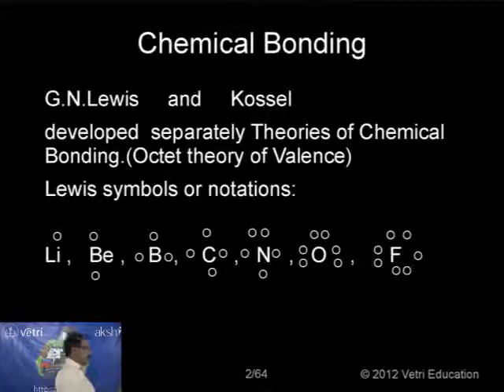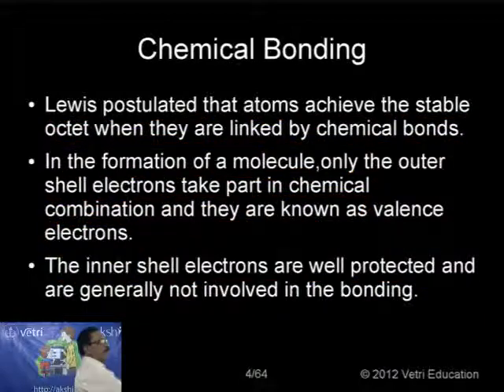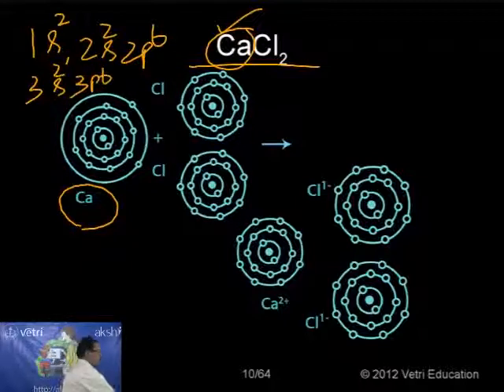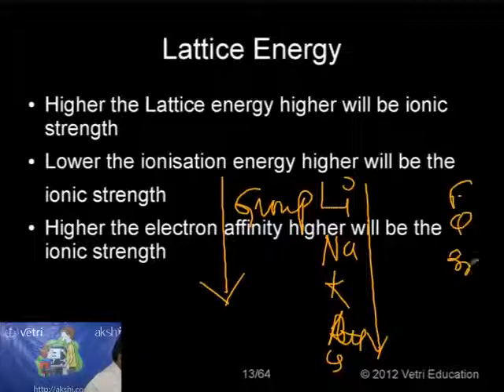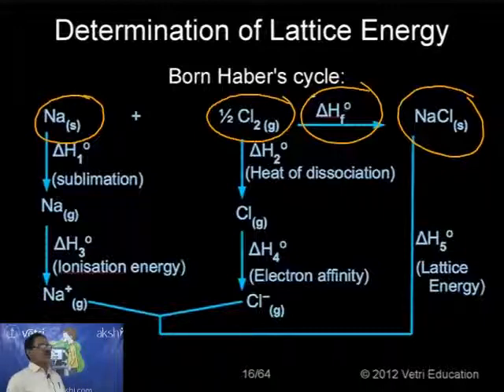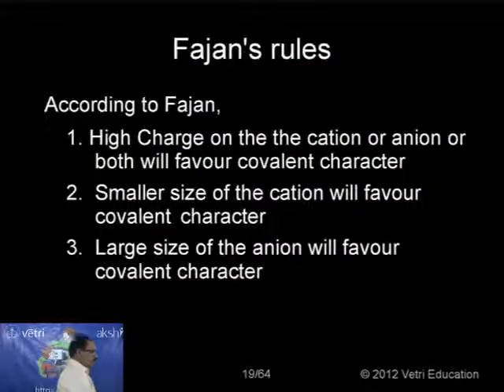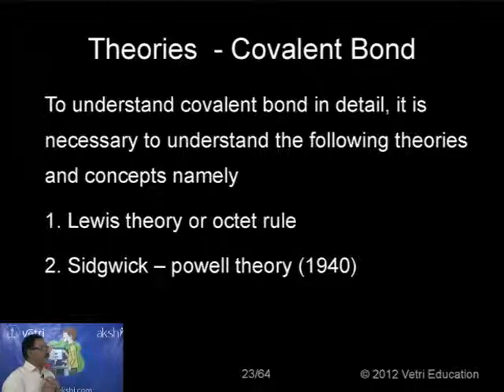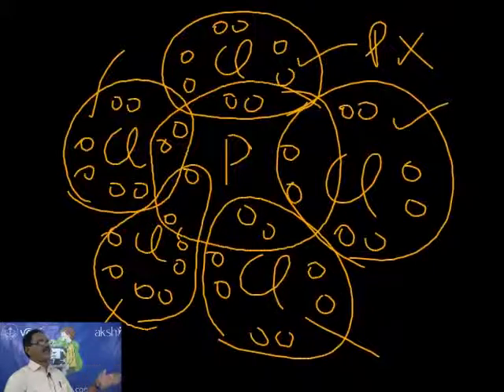Chemical Bonding - Part 1